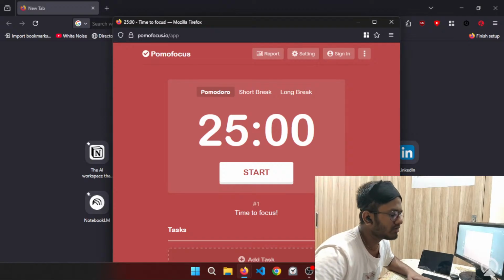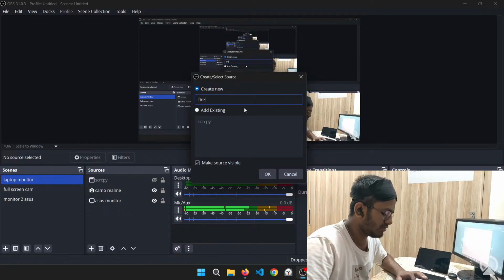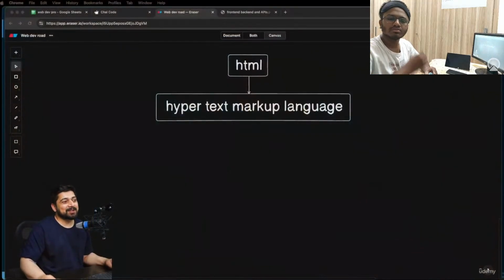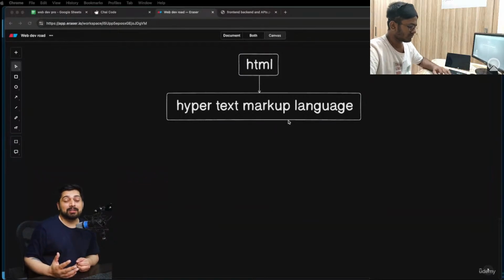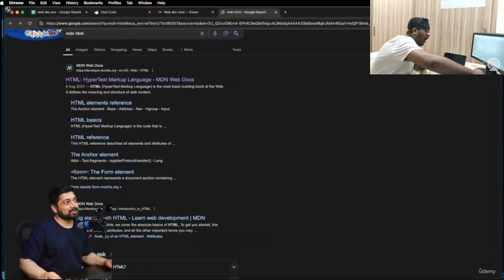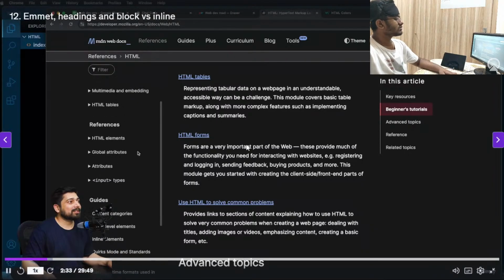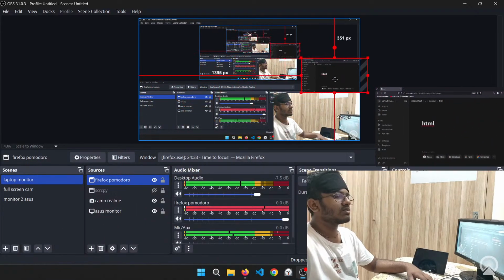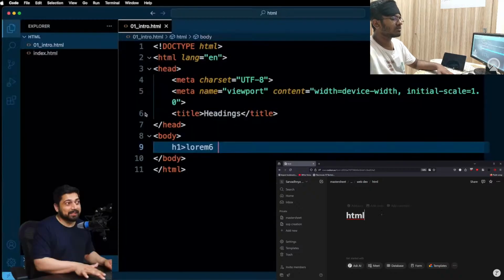webdev prep stream 1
learning webdev